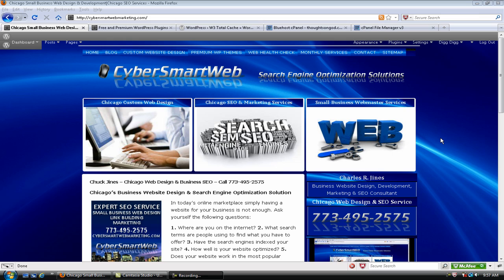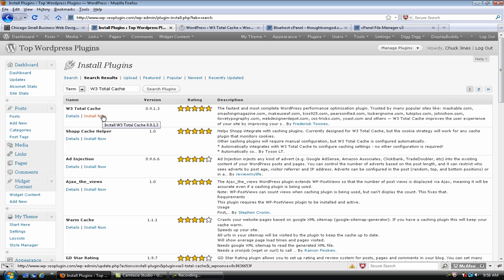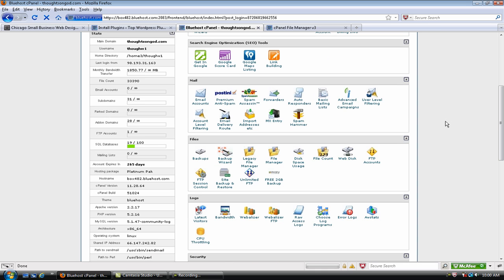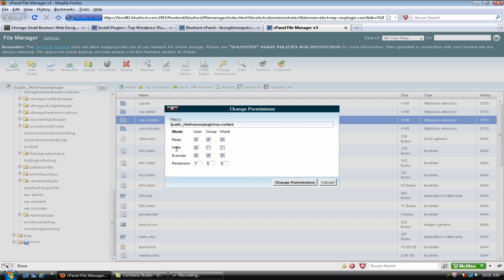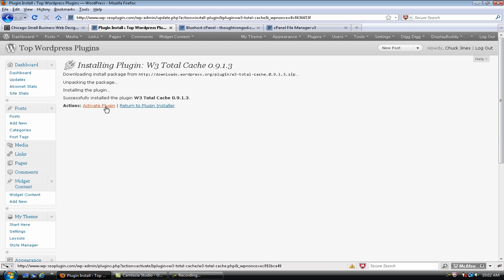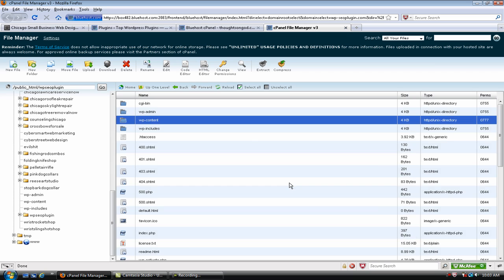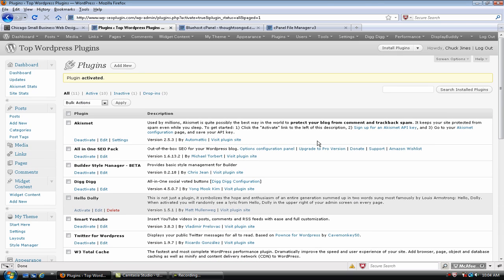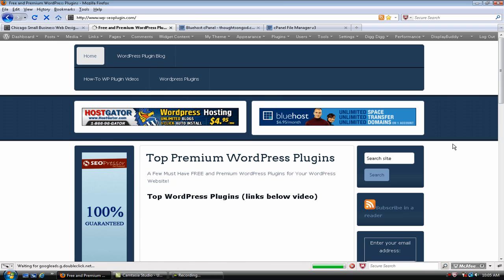How-To Install W3 Total Cache: Part Two -- Prepare to Activate!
Easily optimize the speed and user experience of your site with caching:  browser, page, object, database, minify and content delivery network  support.
Why does speed matter?